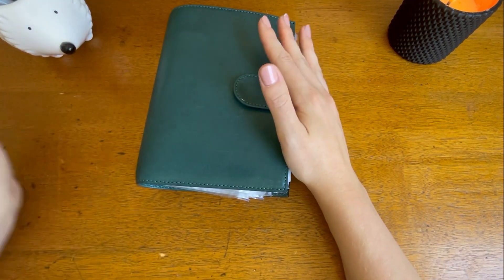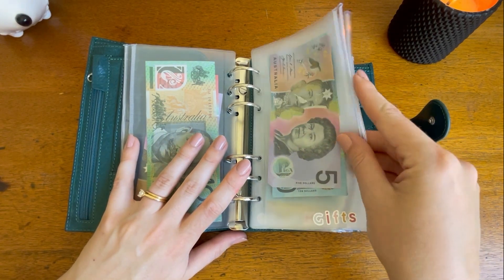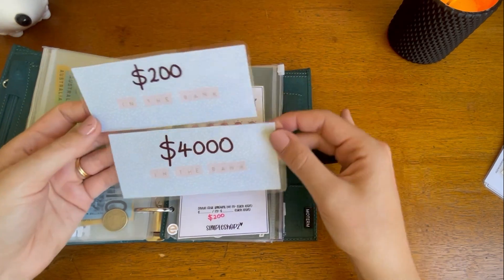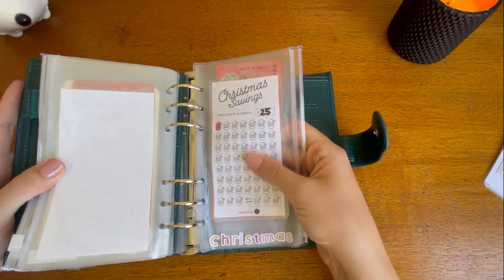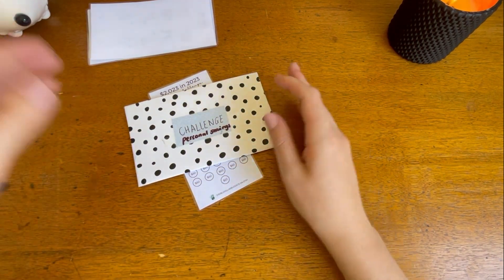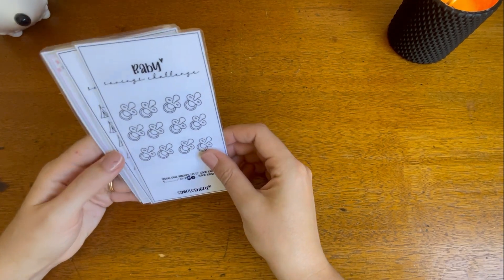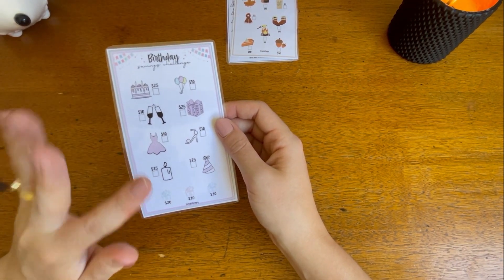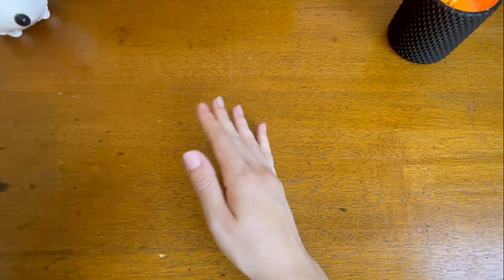Binder update and new savings challenges! | Budget with Vee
Receipt Jar link: VERIDCRM8

Credits:
Details of images used: